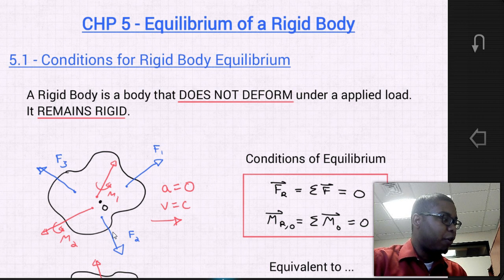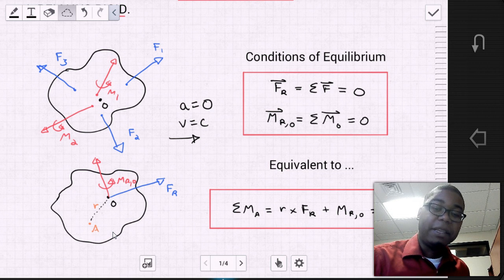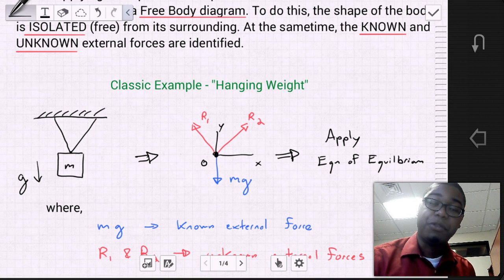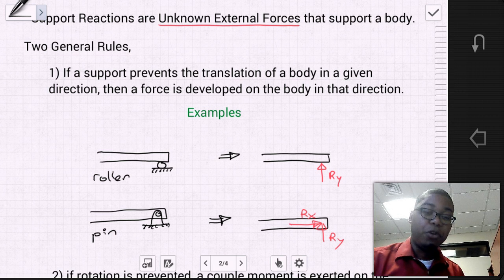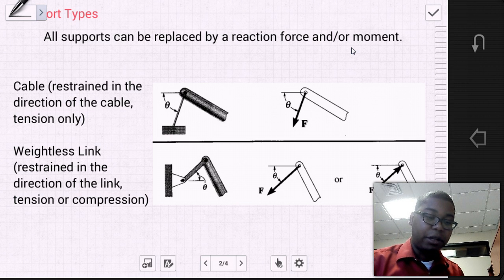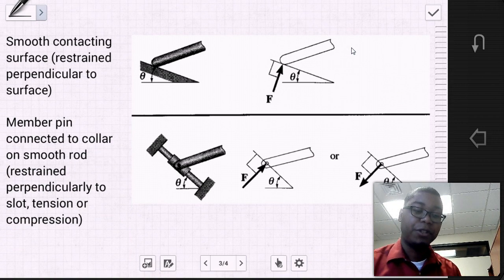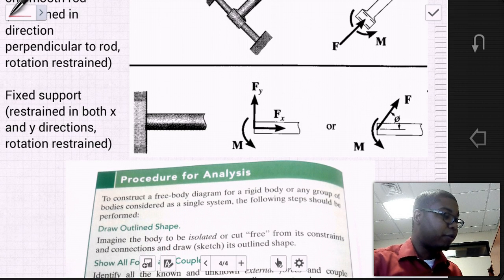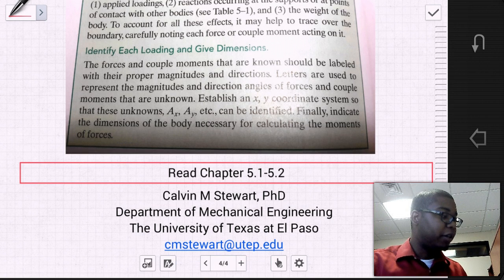Equilibrium: 2D Equations and Free Body Diagrams (Statics 5.1-5.2)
Statics Lecture on
Chapter 5.1 - Rigid Body Equilibrium
Chapter 5.2 - Free-Body Diagrams